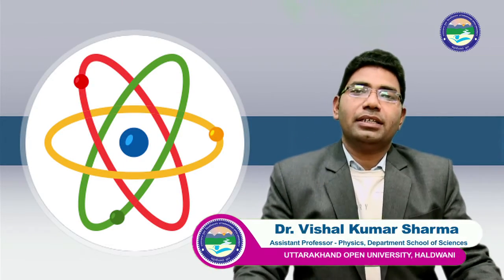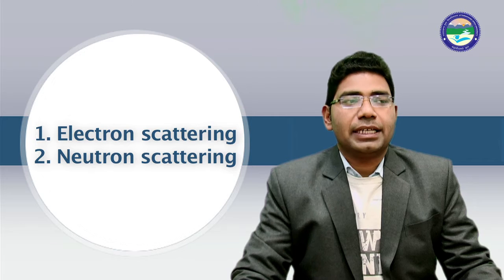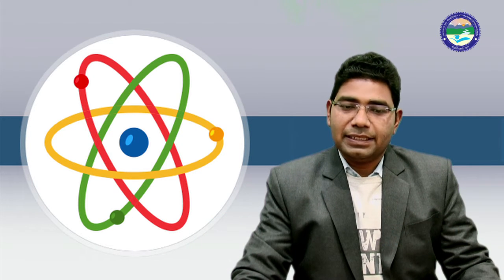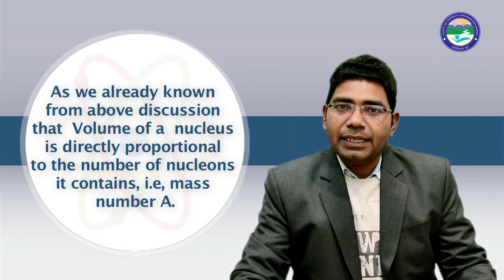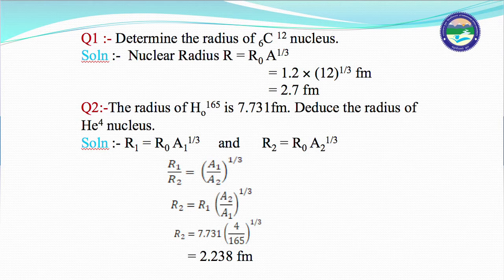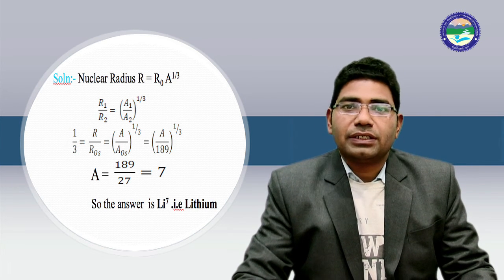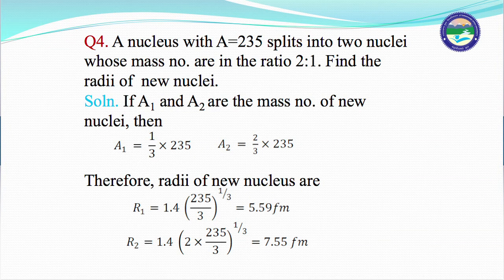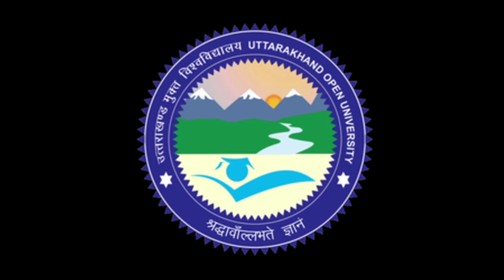NUCLEAR SIZE AND SHAPE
By: Dr. Vishal Kumar Sharma